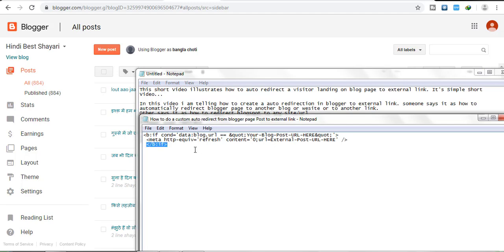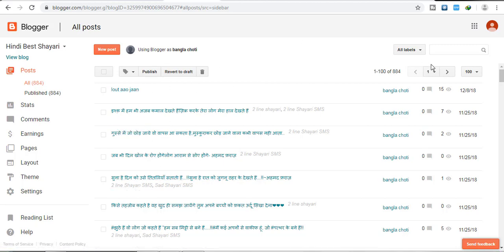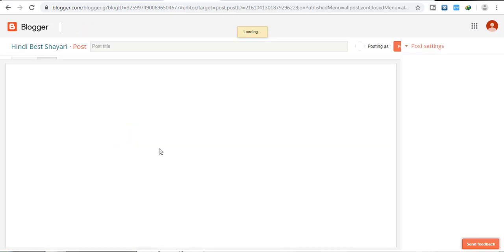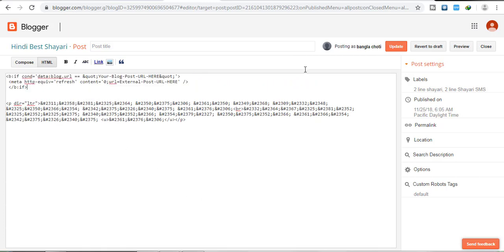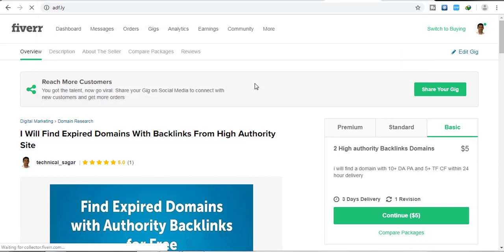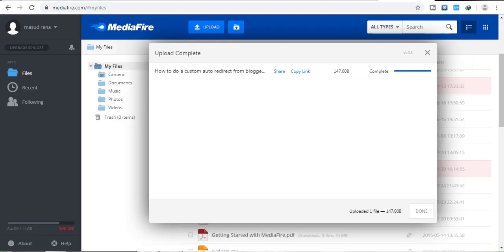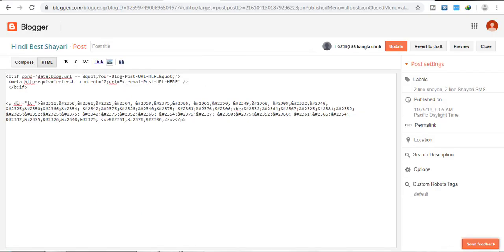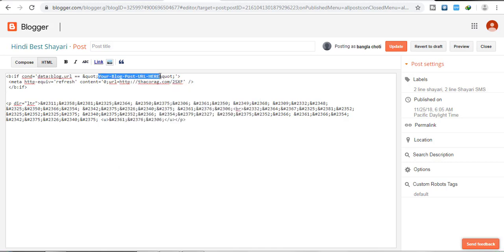How to do a custom auto redirect from blogger page/Post to external link?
This short Video illustrates how to auto redirect a visitor landing on blog page to external link. It's Simple Short Video...

In this video i am telling how to create a auto redirection in blogger to external link. someone says it as how to automatically redirect blogger page to another blog or wesite or to another link.
Other says it as how to redirect blogspot to any site/url
or
blogger page redirect
or
how to automatically redirect blogger  blog to other blog
or
how to automatically redirect from one link to another